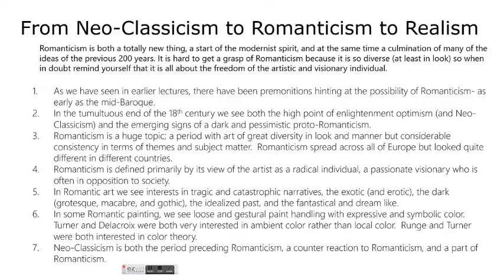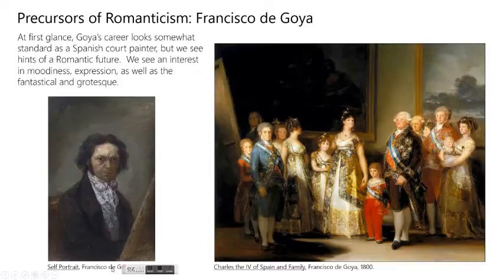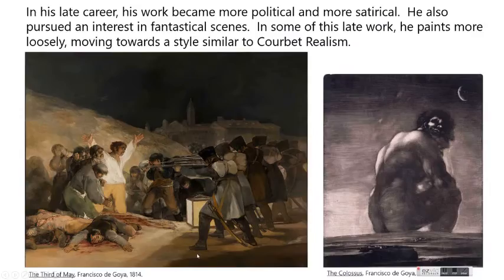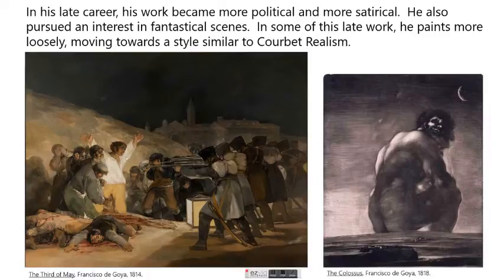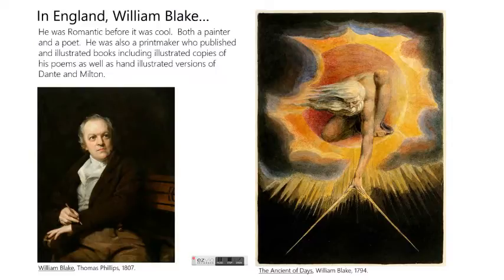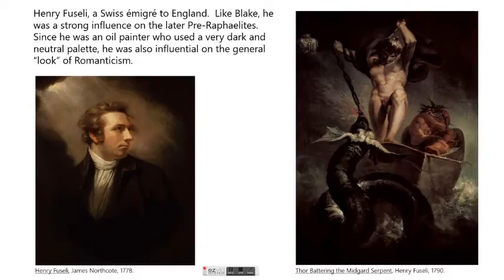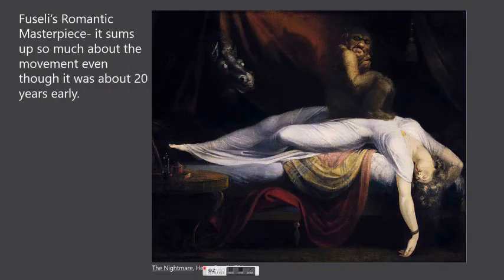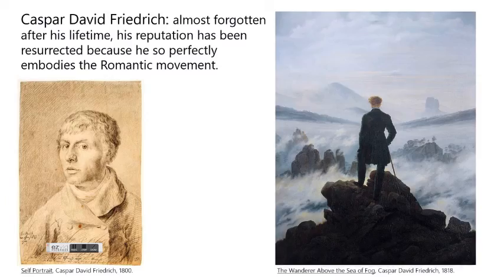Unit 8- Romanticism Part 1